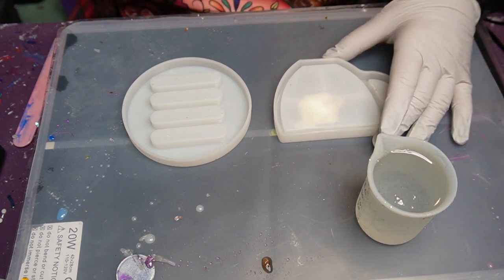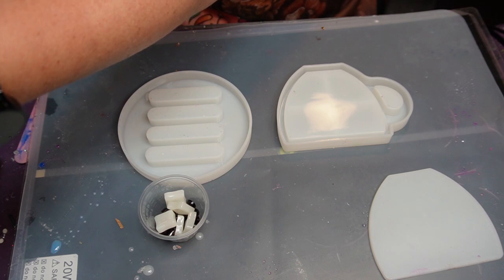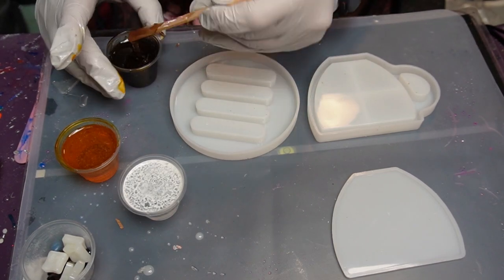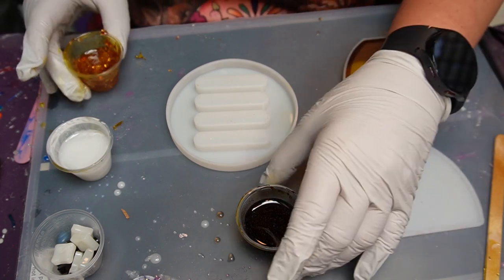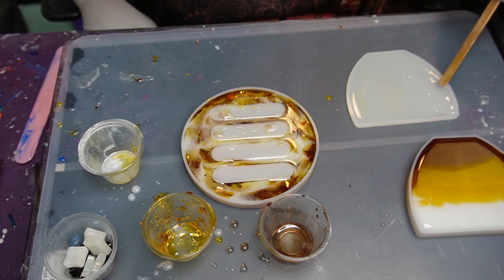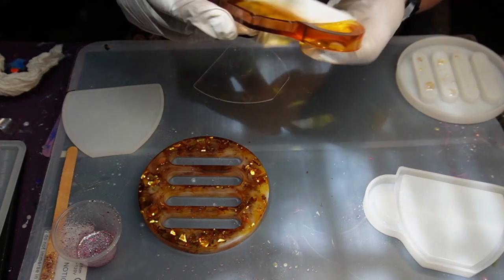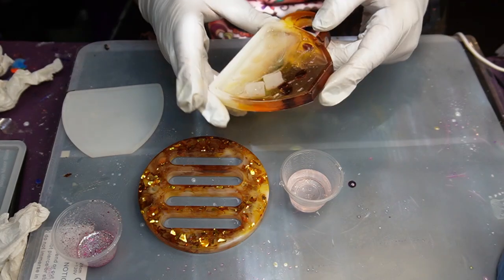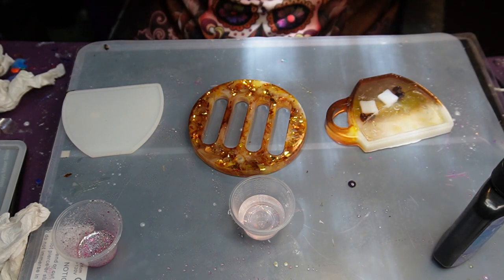#99 Fun coffee cup shaker coaster/coaster holder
Hey guys, happy Wednesday. Hope you are all having a fantastic day. In todays video I'm doing a fun coffee cup shaker coaster and coaster holder. Hope you enjoy it as much as I do.

Ring light
Silicone sticks:
Alcohol inks
Pinata white
Shaker mold
Resin mixer
Silicone mixing cups